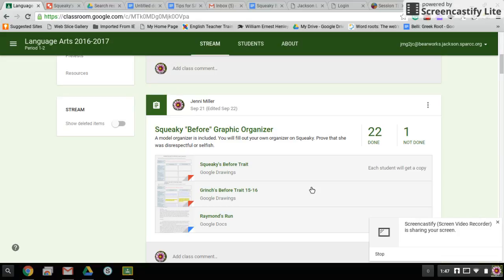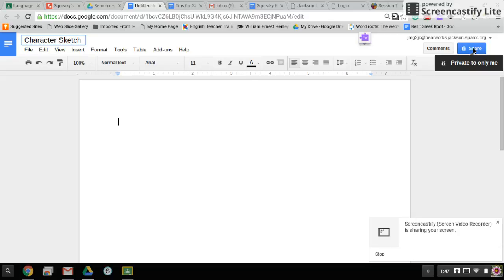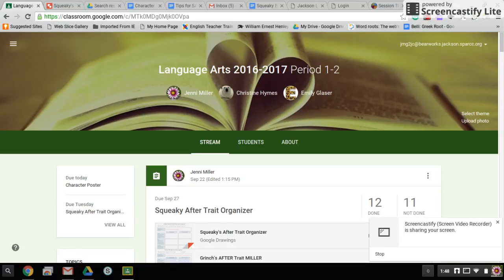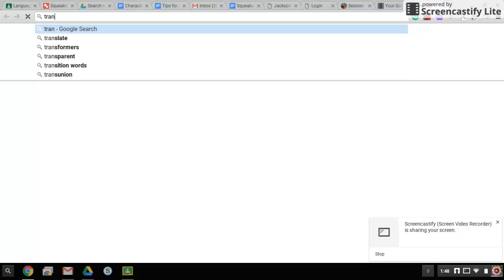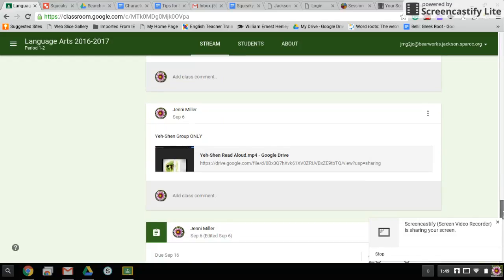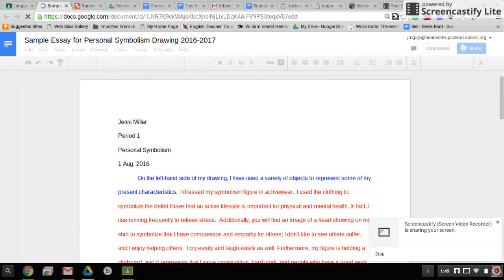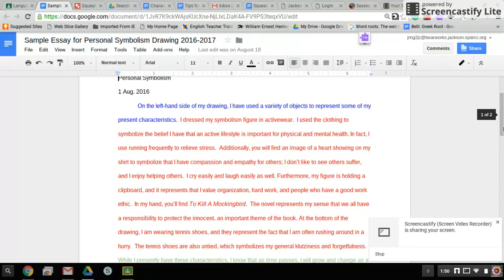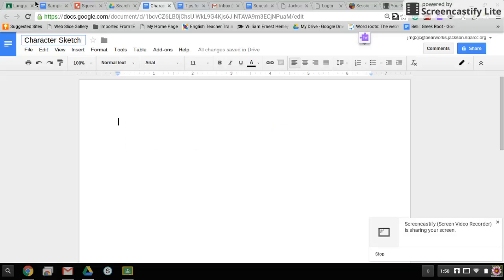If You Finish 9-26